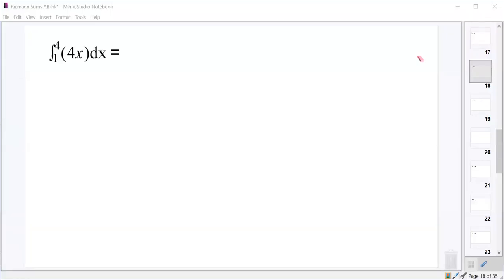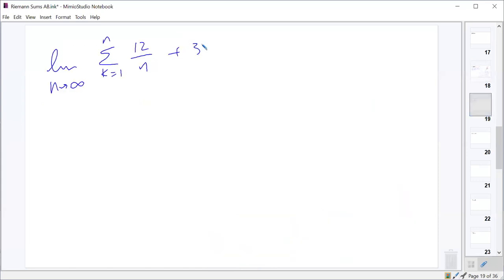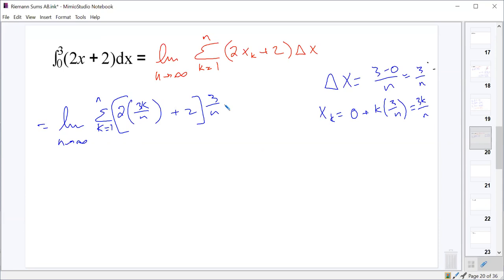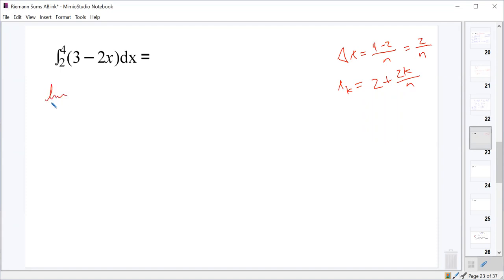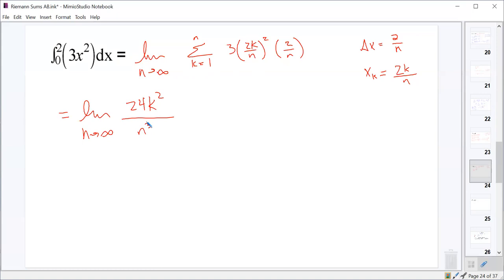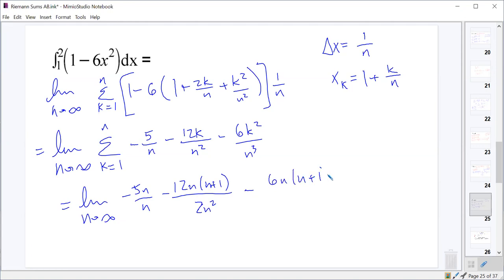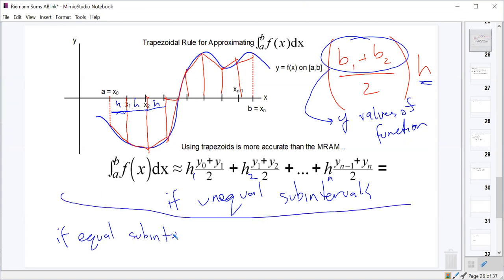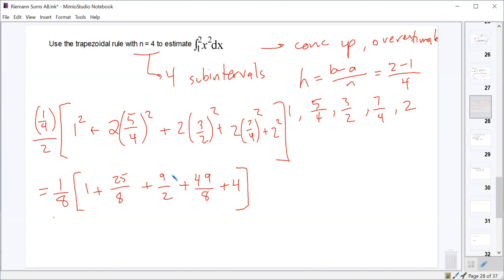10-23-20 Period 3